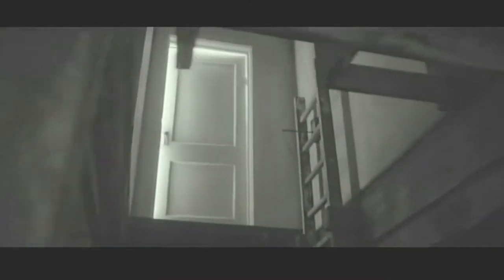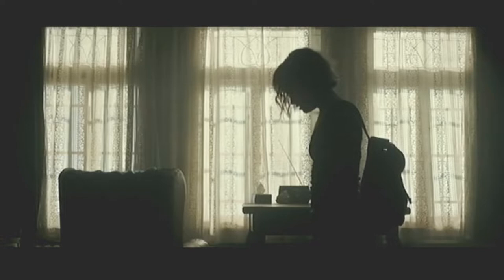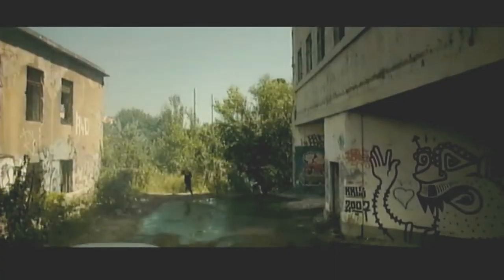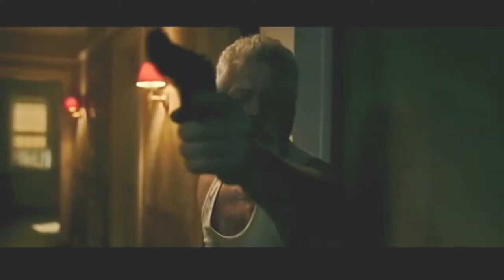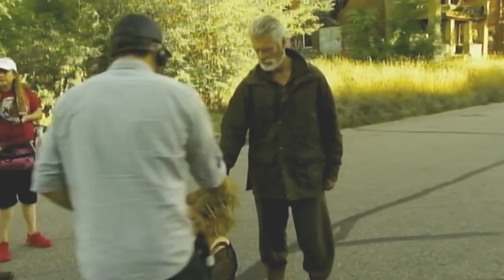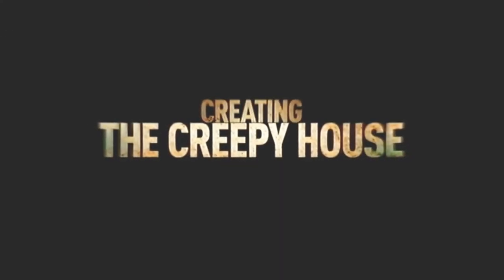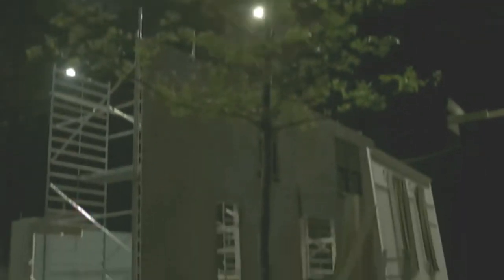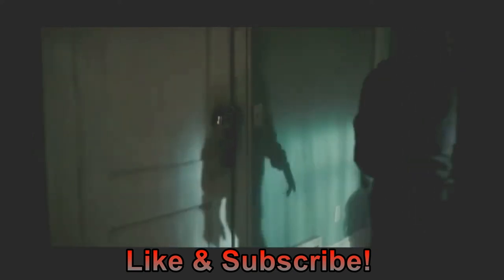Don't Breathe : Special Featurettes (Stephen Lang)